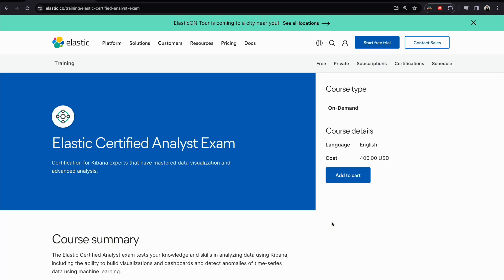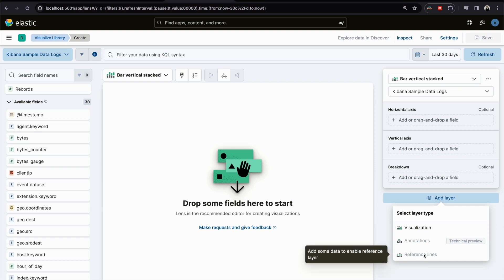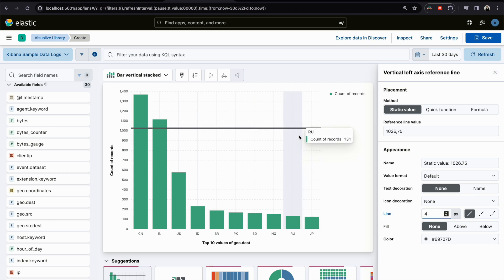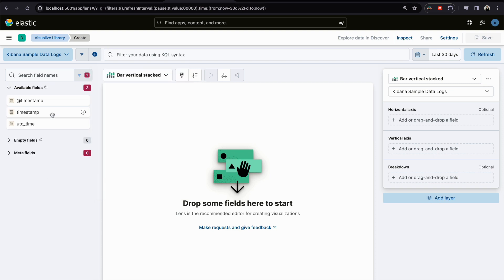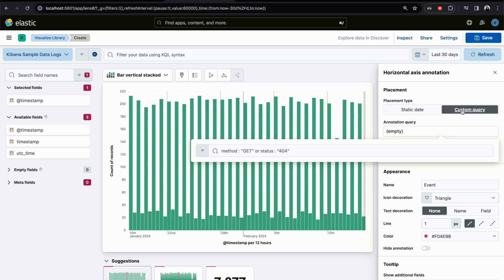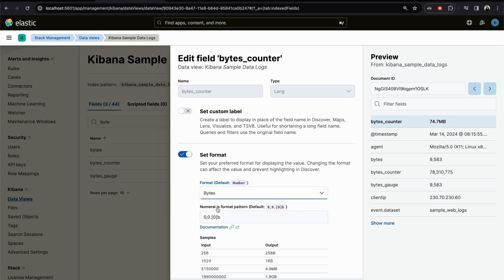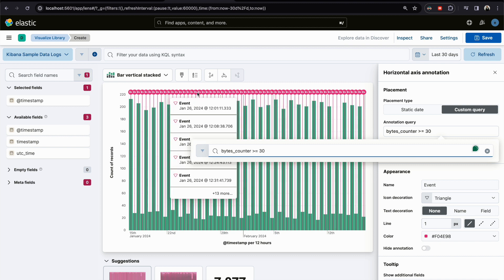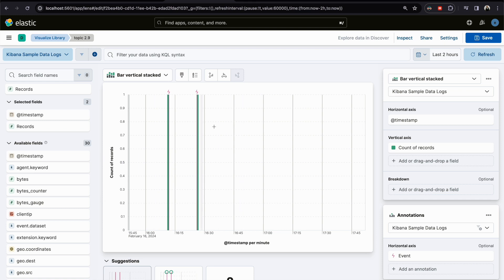Ultimate Guide to Elastic Certified Analyst Exam: Add reference lines and annotations to a Lens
Description: 🚀 Dive into the world of Elastic with our comprehensive training series! Unleash the power of Kibana and elevate your data analysis skills to ace the Elastic Certified Analyst Exam. From crafting intricate visualizations to detecting anomalies with machine learning, we've got you covered. Join us on this learning journey and boost your expertise in the Elasticsearch Platform. 📊💡 Don't just pass the exam, excel at it!